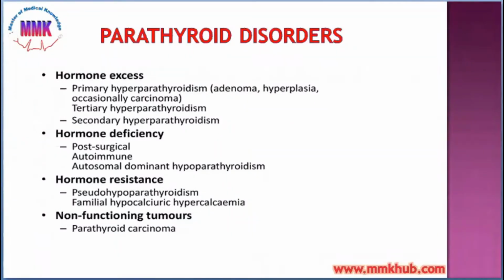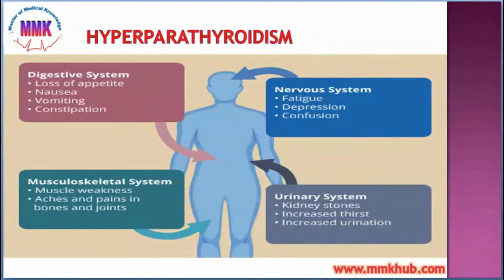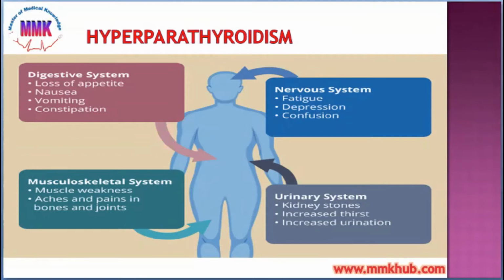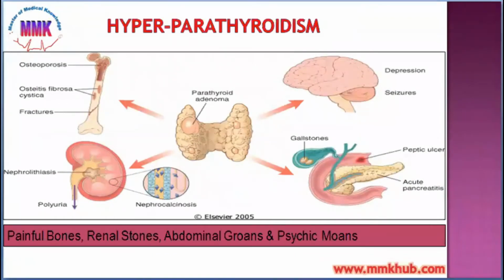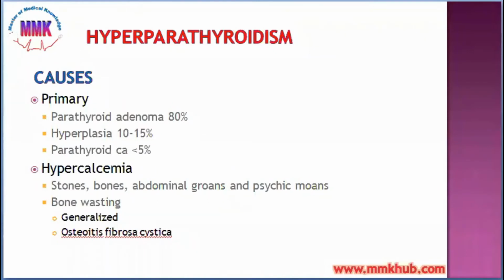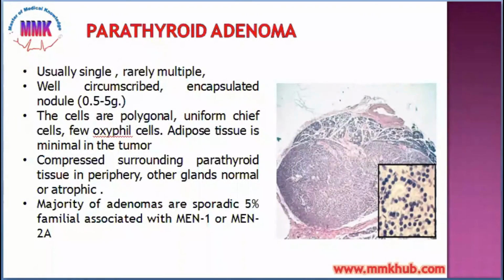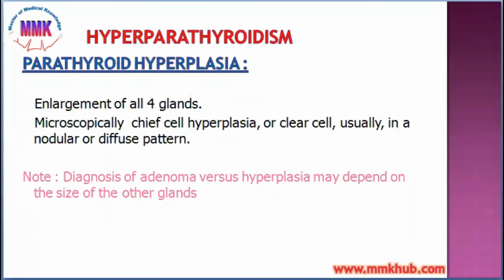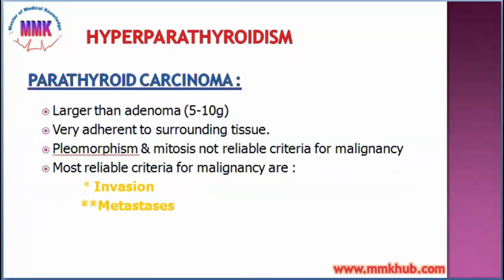Parathyroid Pathology - Primary HPT